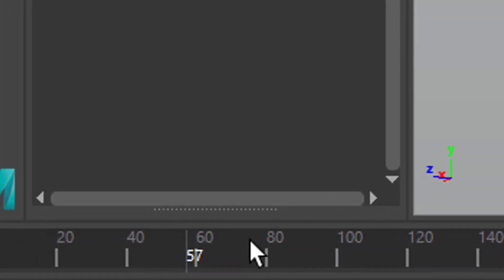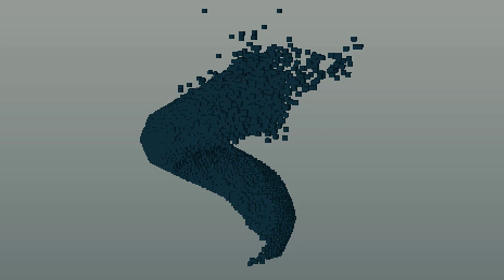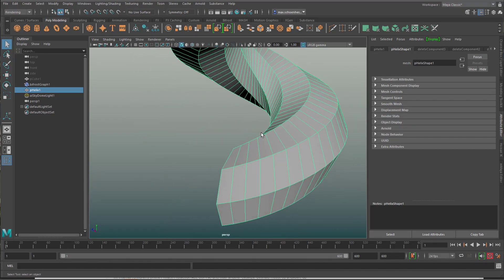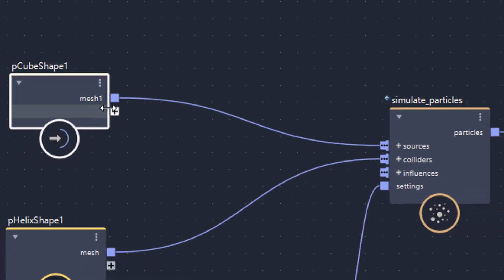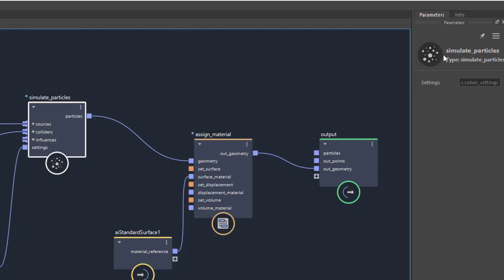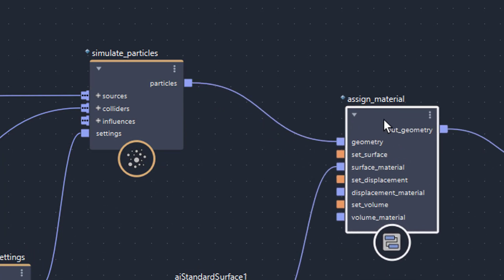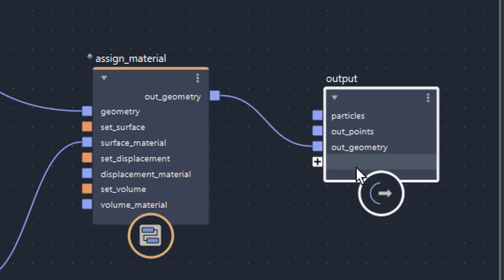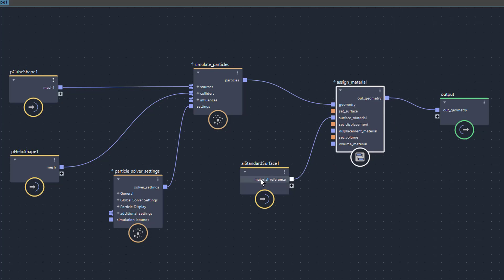Maya: Particles Fill A Helix [Bifrost Graph]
With just a handful of nodes you can create the wildest simulations. In this example I make particles emit from a tiny cube within a helix. The rendering was problematic ... well, wait and see.

The music: "Computer Animation" and "Schäbiger Klee", composed and performed by me, Maximilian Schönherr.